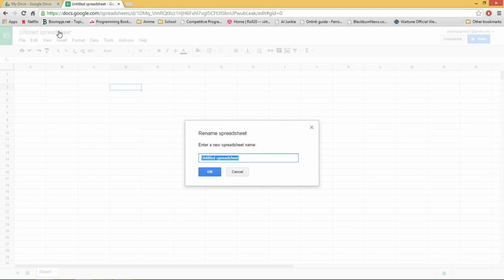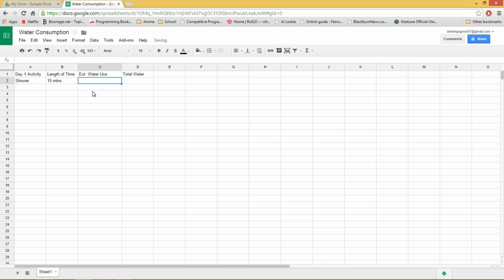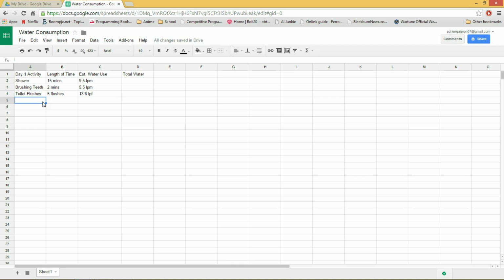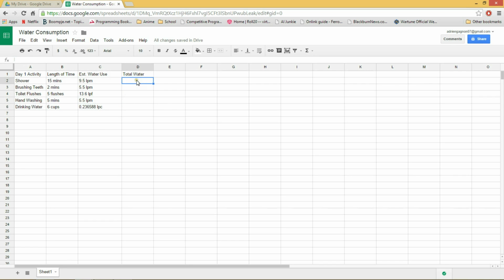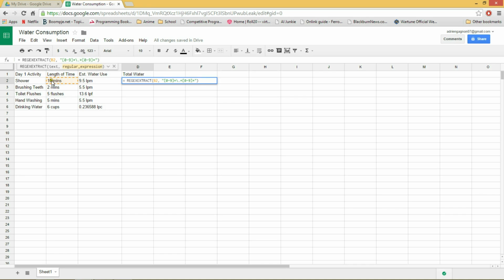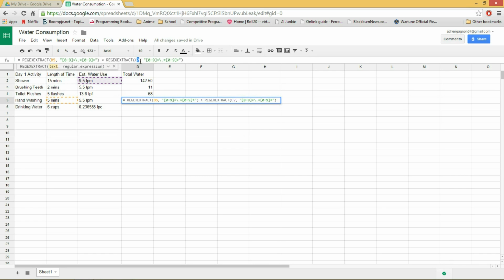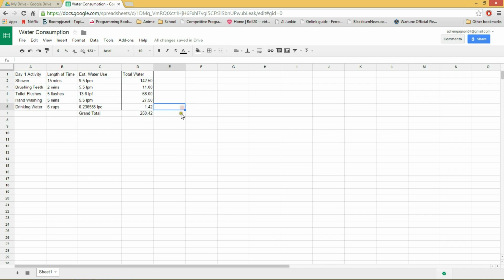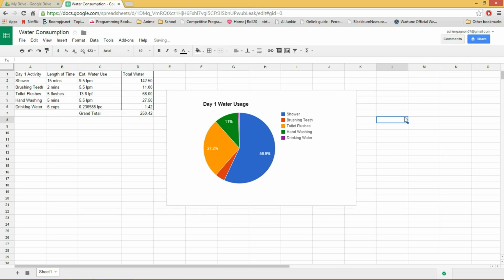Technology Toturial - Working with Google Spreadsheets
In this video I'll be going over how to use Google Sheets. You'll learn how to populate the table with some data, and how to turn that data into a chart.